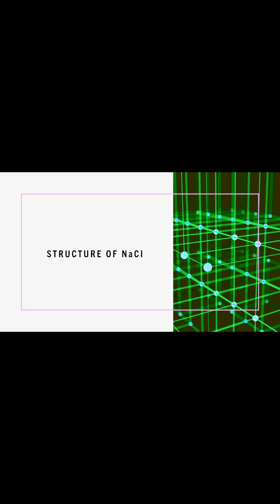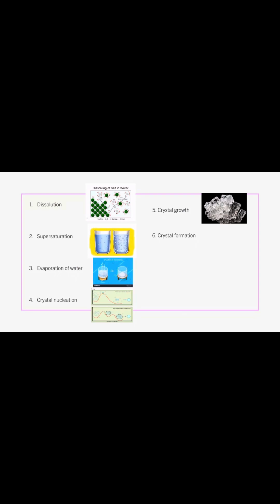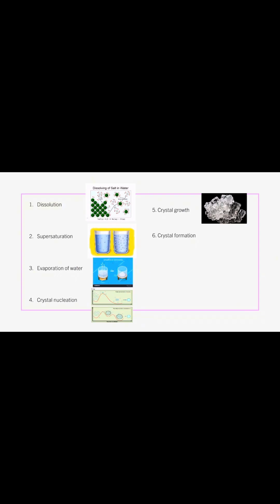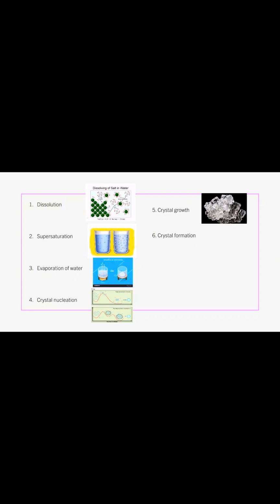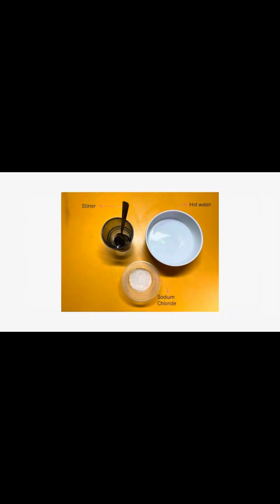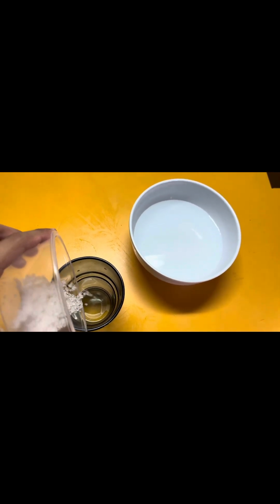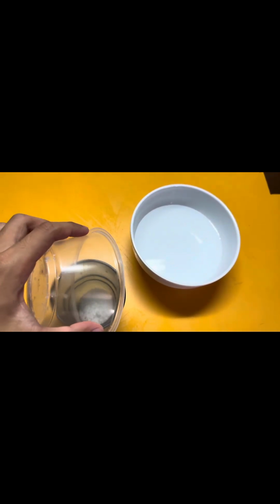DIY SALT CRYSTAL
Name: Muhammad Faliq Najmi Bin Zuhaidi
Matric No: 22003294
Lecturer Name: Professor Dr. Goh Boon Tong